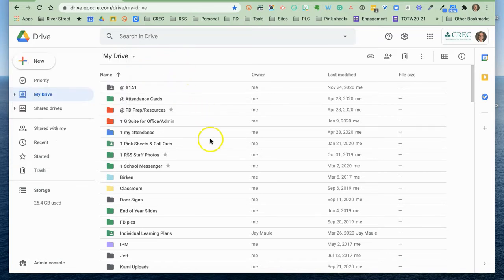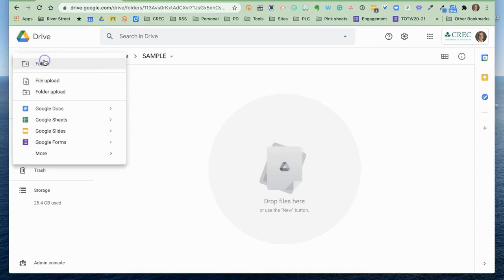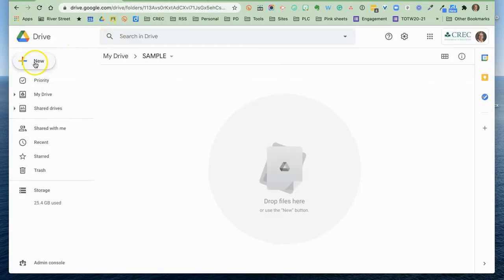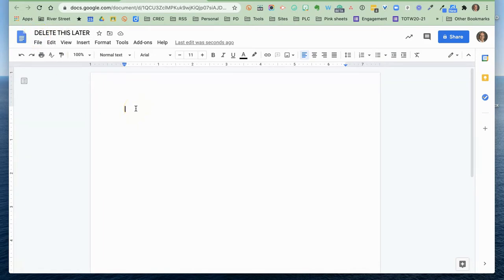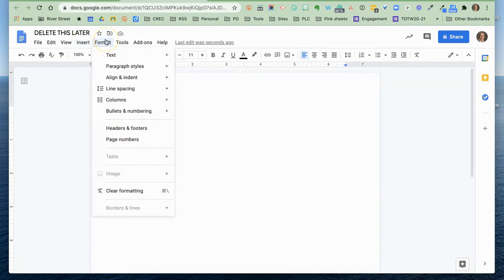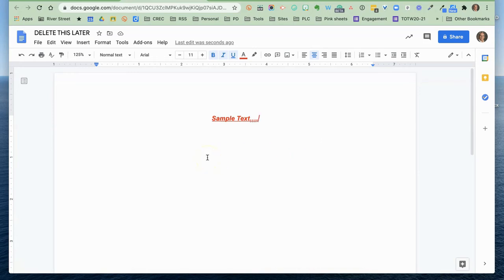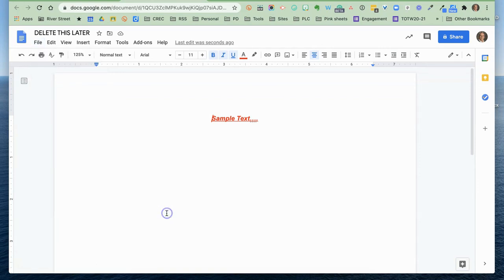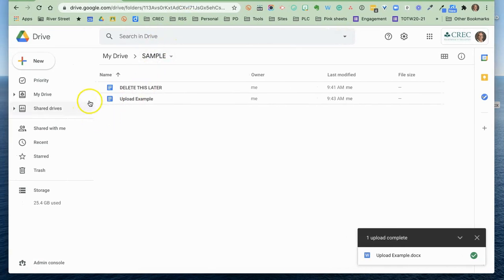Google Docs: Creating & Editing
Creating and Editing a New Doc